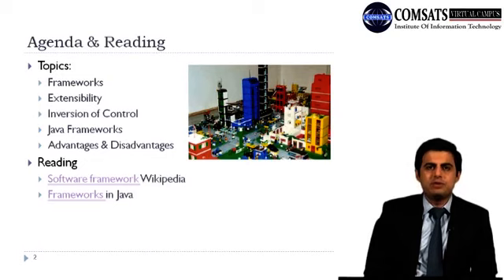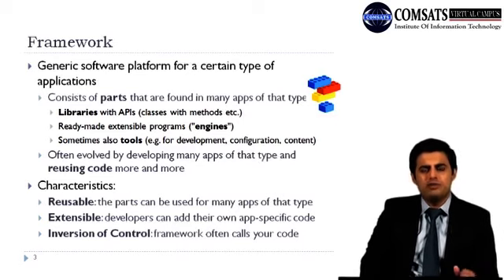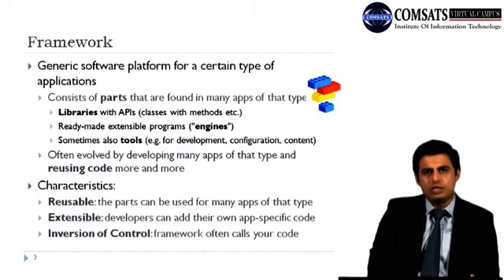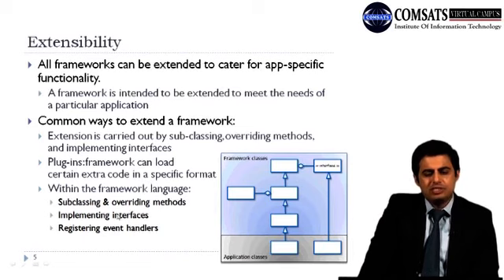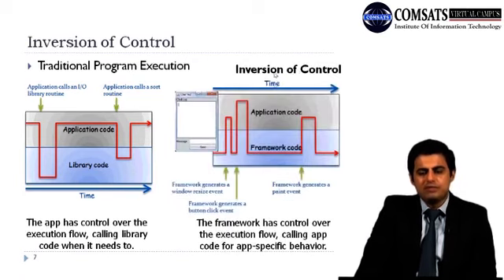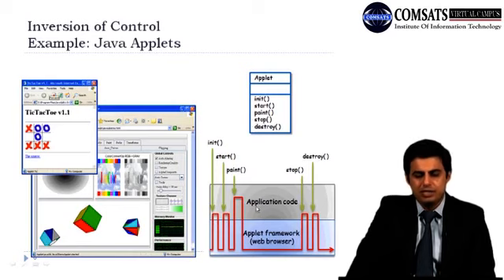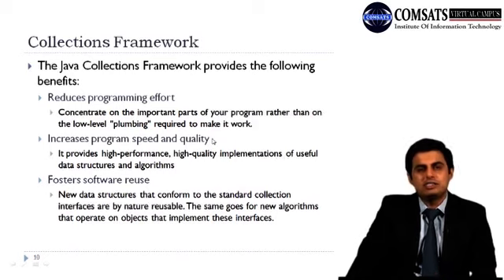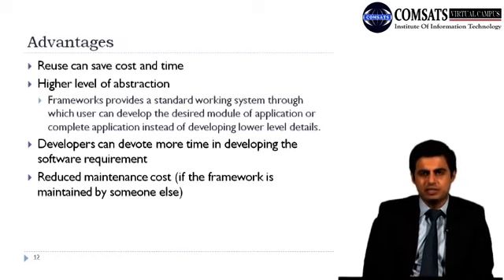Lecture 10: Java Language- CSE299 (Urdu / Hindi)